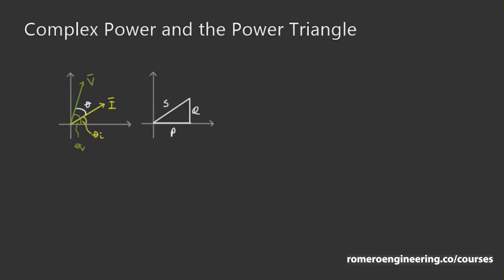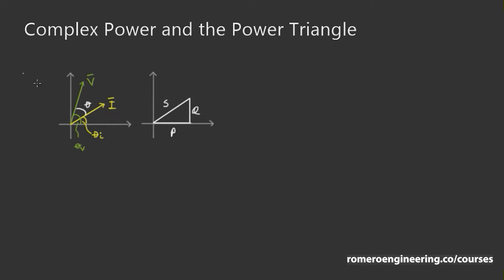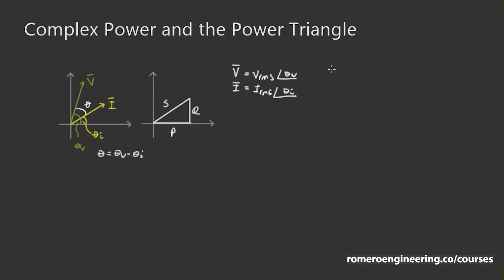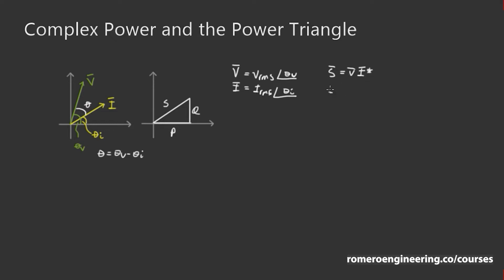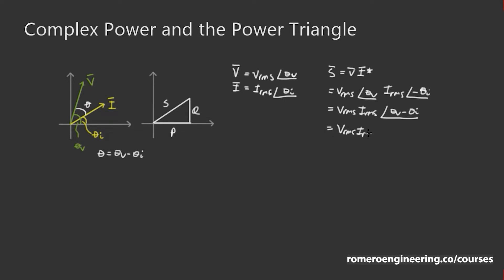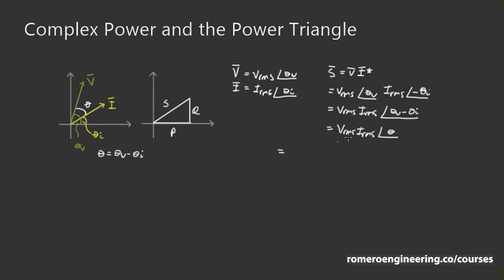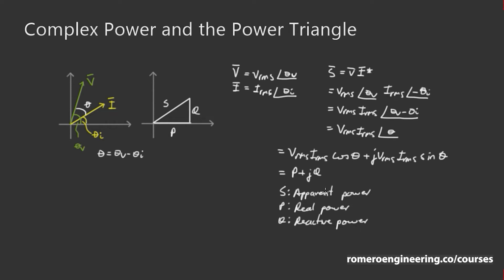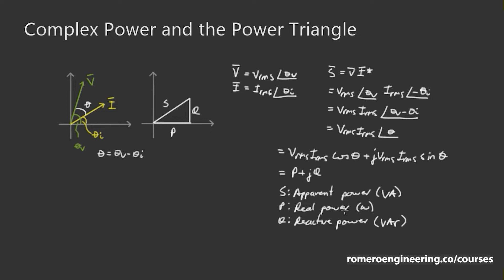Power System Analysis - Complex Power and the Power Triangle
In this video we discuss what complex power is in power system analysis.

We go over the differences in apparent power, real power, and reactive power, as well as how we can calculate them and their significance in power systems.

This video is excerpted from Romero Engineering Company's Power System Analysis online course. Check out the full course at: